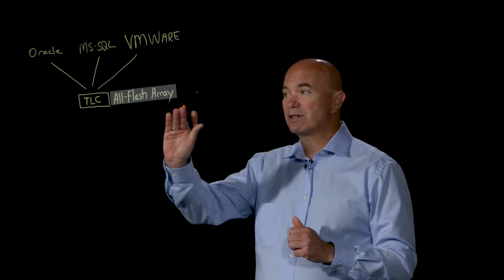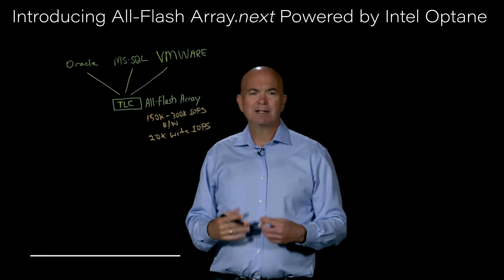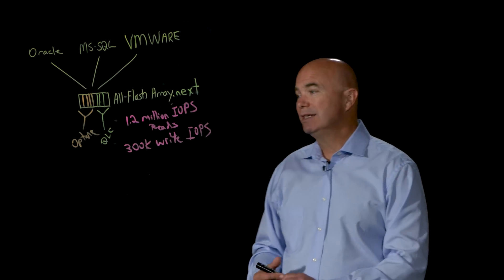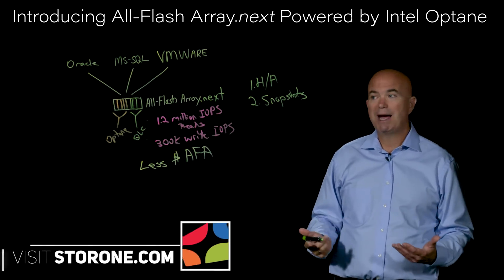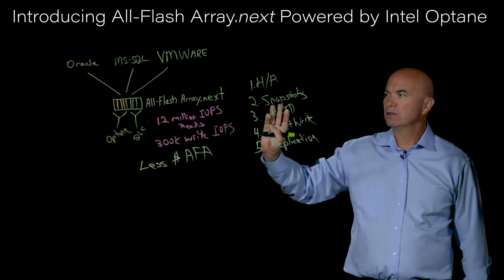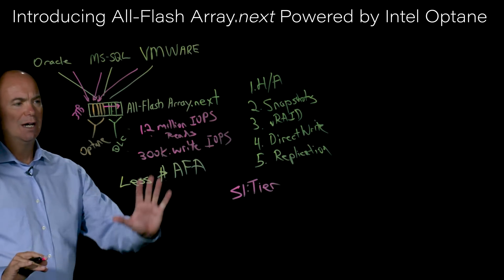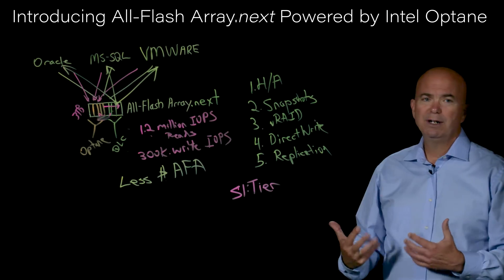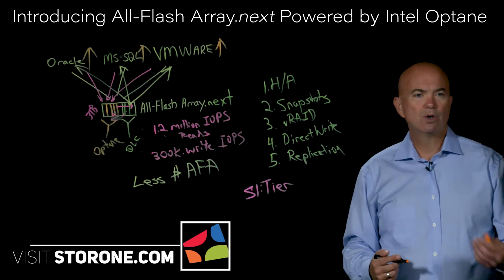Introducing the Next Generation of All-Flash Array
The All-Flash Array.next is the first flash array to combine Intel Optane and Intel QLC with advanced storage software to deliver the full performance potential of the technology. In our latest LightBoard video we explain how the combination of advanced hardware and software can work together to enable organizations to exceed performance expectations while lowering storage infrastructure costs.